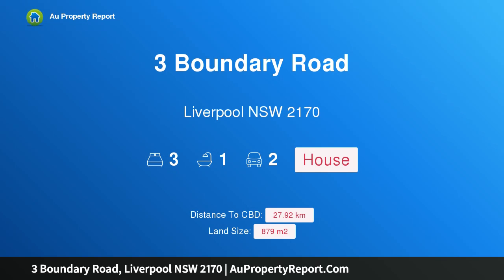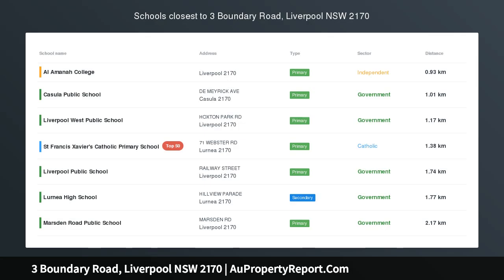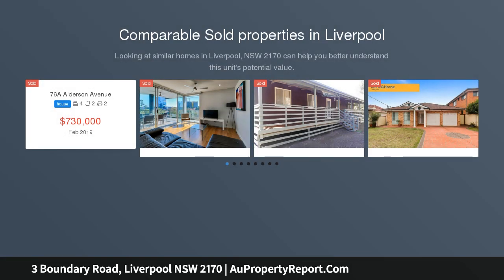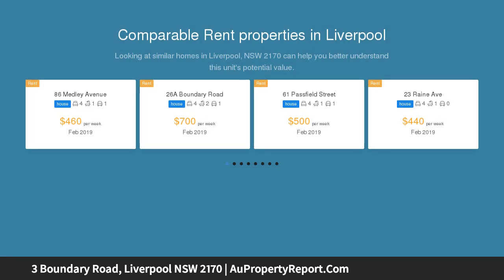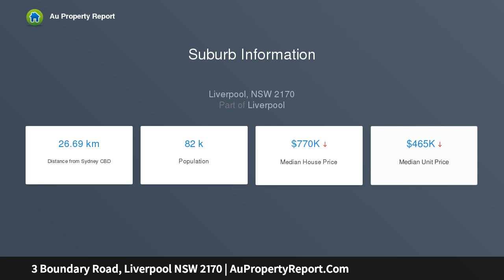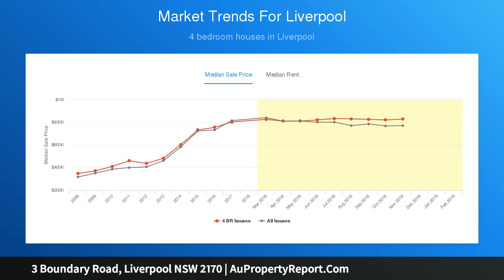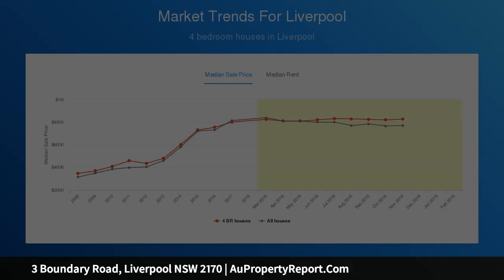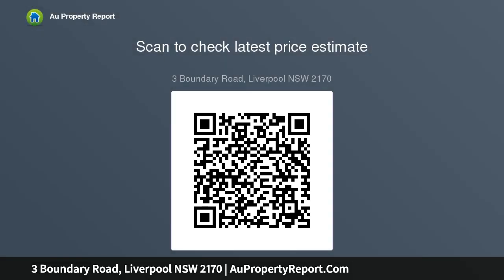3 Boundary Road, Liverpool NSW 2170 | AuPropertyReport.Com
3 Boundary Road, Liverpool NSW 2170
Property Type: house
Bedrooms: 3
Bathrooms: 3
Car Space: 2
WALK TO CITY CENTRE-879sqm with 19.5m FRONTAGE